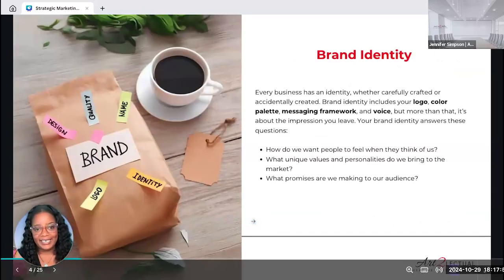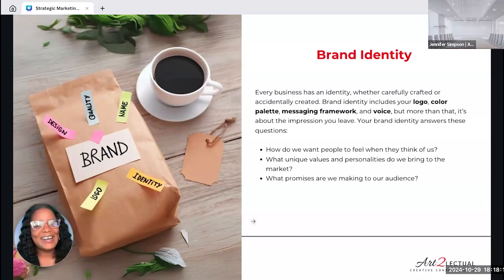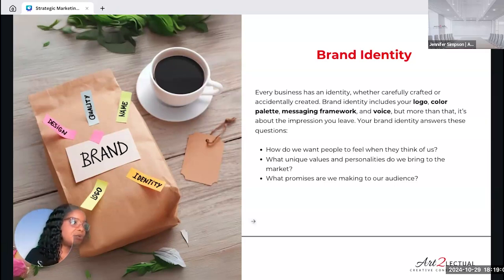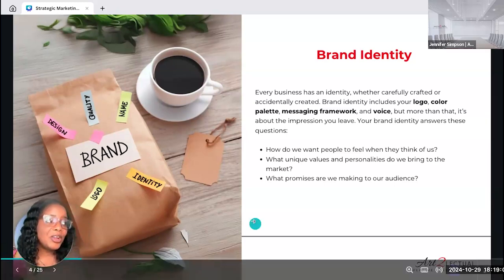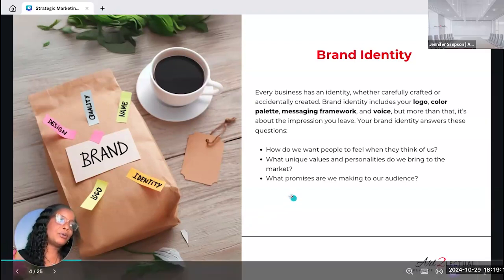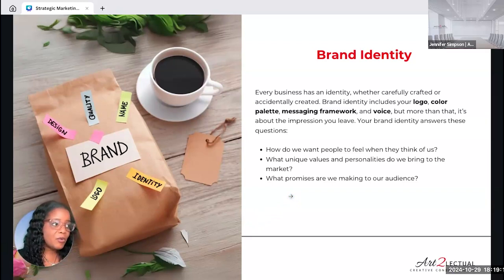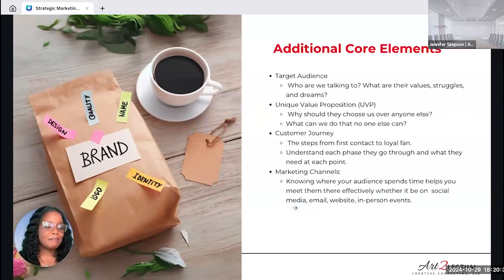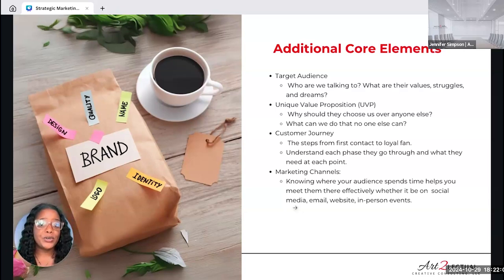How to Build an Authentic Brand That Connects with the Right Audience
If your brand feels authentic to you but still isn’t landing with the people you want to serve, this video is for you.

In this clip from my brand strategy workshop, I break down how to build a brand identity that not only reflects who you are, but also connects with the people you're meant to reach.

You’ll learn how to:
✔ Research your target audience with intention
✔ Align your brand voice with the language your audience actually uses
✔ Tell a consistent, evolving story that builds trust and conversion

Branding isn't just about being “real.” It’s about being relatable, relevant, and resonant.